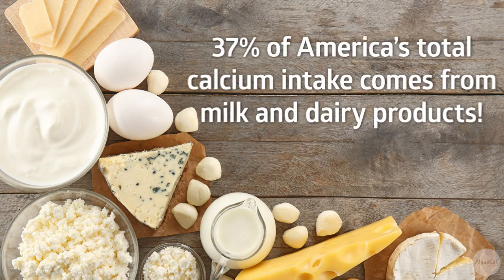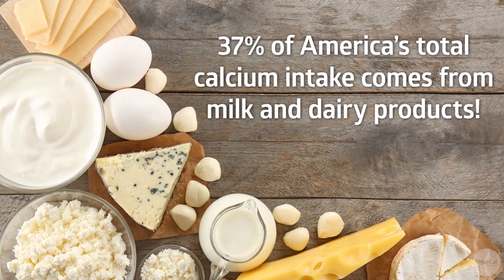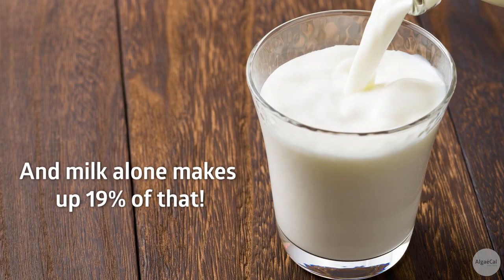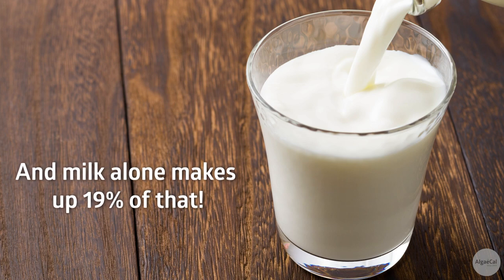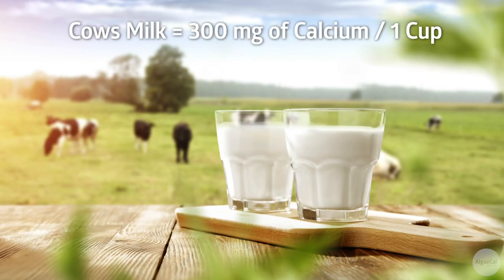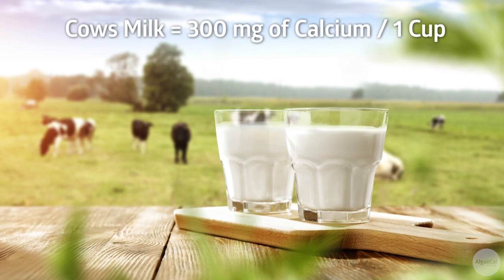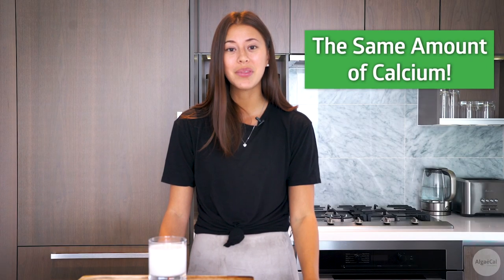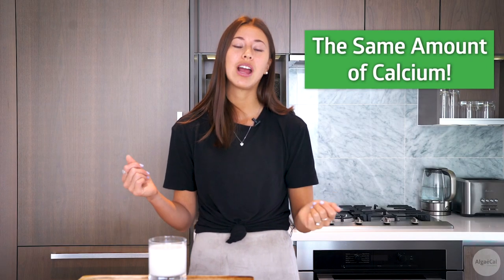How Much Calcium is in Milk?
You know you need calcium for strong, healthy bones, right? And if you’re like a lot of Americans, you rely on milk for the bulk of your dietary calcium.

But how much calcium is actually in milk?

To learn about AlgaeCal and our natural, clinically-supported approach to bone health,

You can also get more content like this and the latest bone-health information delivered straight to your inbox.